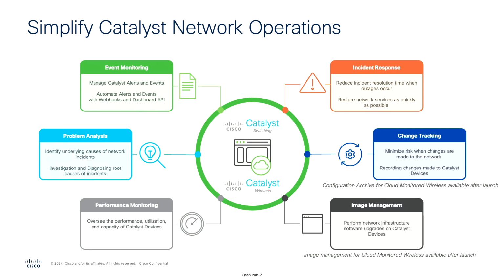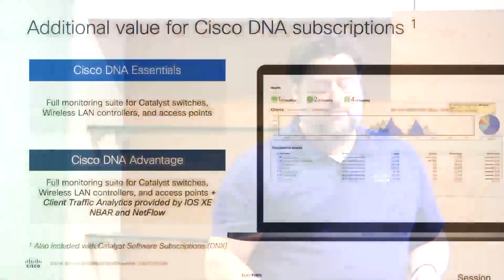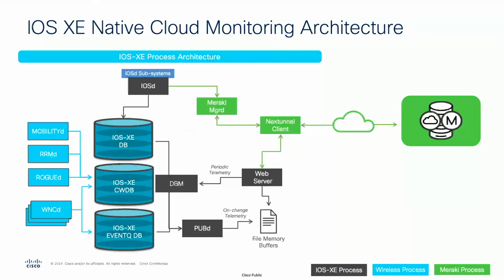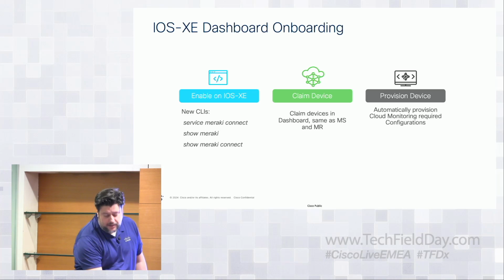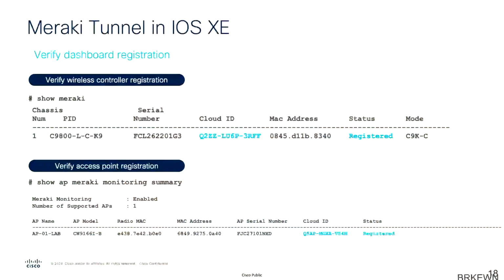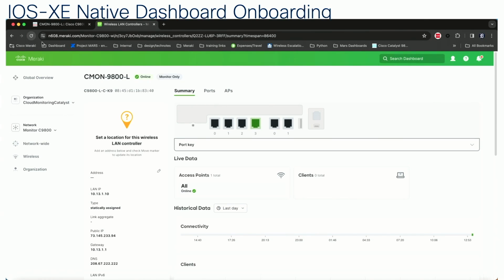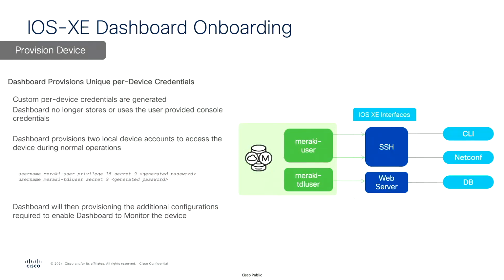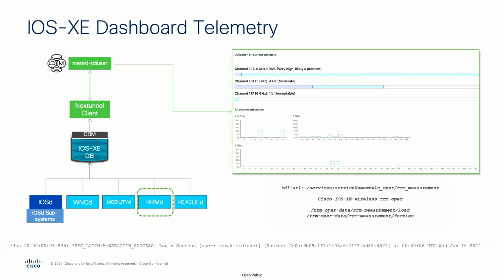Cisco Meraki and Catalyst Wireless | Maximizing Network Performance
In this video, Cisco presents Cloud Monitoring for Catalyst Wireless, a powerful extension of Catalyst Switching. We dive into how the system empowers businesses with comprehensive event monitoring, performance tracking, and seamless packet capture. Learn how the Meraki tunnel integration simplifies device registration and access point (AP) organization for enhanced network management. We also demonstrate the onboarding process, discuss system limitations, and explore Cisco's strategic positioning for future AI integration to optimize wireless operations.

  What you’ll learn in this video:
  – How Cisco Cloud Monitoring for Catalyst Wireless simplifies event monitoring and performance tracking
  – The benefits of Meraki tunnel integration for device registration and AP organization
  – Key features of the onboarding process, system limitations, and future AI-driven wireless management

  Cisco’s Cloud Monitoring for Catalyst Wireless is designed to simplify network management, offering real-time monitoring and future-proofing the wireless network with AI-powered insights. Learn how this next-gen solution is transforming wireless operations for businesses.